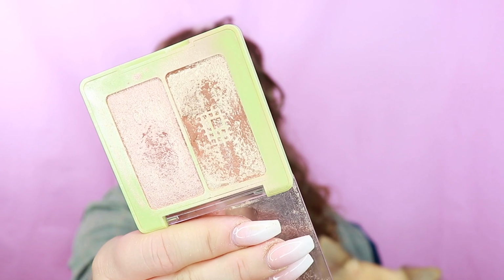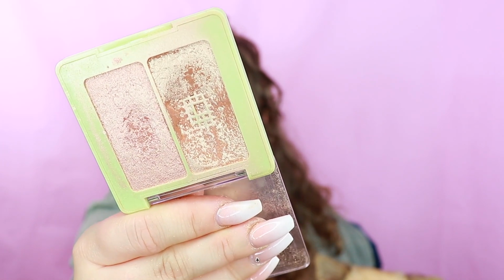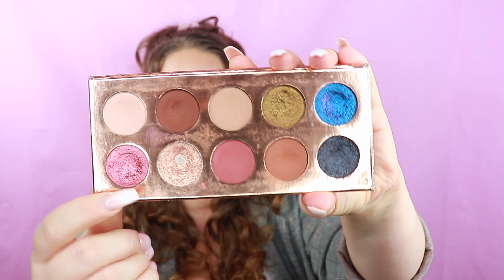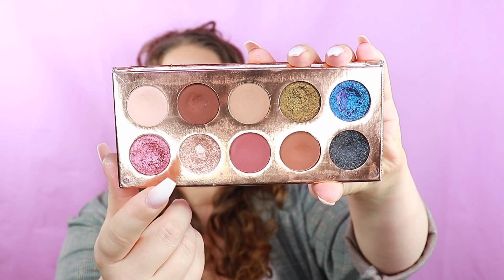8 Products I Still Love One Year Later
For today’s video I wanted to talk about some makeup products I have loved for at least a year. These products I raved about a lot and have raved about a lot the past year. I wanted to do a dedicated video for them since I saw Nicole Renee Cutler make this video and I thought I would steal the idea :) Love Paulina

♡ MENTIONED PRODUCTS
Blush Tribe x Paulina Palette
The Balm Take Home The Bronze ”Oliver”
Revolution Pro Bronzer Palette ”Cool”
Essence You Better Work! Lengthen Mascara
Physicians Formula Healthy Foundation ”LN3”
Pixi Glowy Gossamer Duo ”Subtile Sunrise”
Dose Of Colors Friendcation Palette
Dose Of Colors Lipgloss ”Can You Not?”

♡ WHAT’S ON MY FACE
Base:
Physicians Formula Spotlight Primer
Anastasia Luminous Foundation ”220N”
Makeup Revolution Conceal & Define Foundation ”F3”
Too Faced Born This Way Concealer ”Swan”
Beauty Bakerie Loose Powder ”Oat Translucent”
Milk Makeup Matte Bronzer Stick ”Baked”
Jouer Bronzer Duo ”Sunlight”
Cover FX Custom Enhancer Drops ”Celestail”
Stila Little White Lies Highlight Palette
Jouer Blush Duo ”Coquette”

Eyes:
W7 Cosmetics 24K Gold Rush Palette
Essence You Better Work! Volume & Curl Mascara

Brows:
Anastasia Dipbrow Pomade ”Soft Brown”
Sigma Tint + Tame Brow Gel ”Clear”

Lips:
Colourpop Ultra Satin Liquid Lipstick ”Don’t remember the shade”
Too Faced Melted Matte Liquid Lipstick ”Miso Pretty”

♡ EQUIPMENT
Camera: Canon EOS 77D
Microphone: Røde Microphone
Lights: I have a ring light and 2 soft boxes
Editing Program: Final Cut Pro